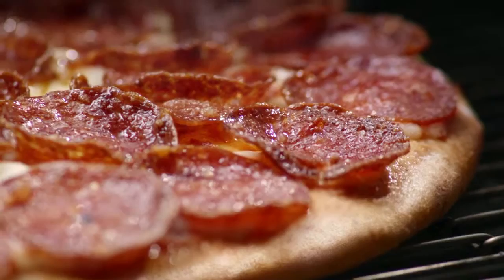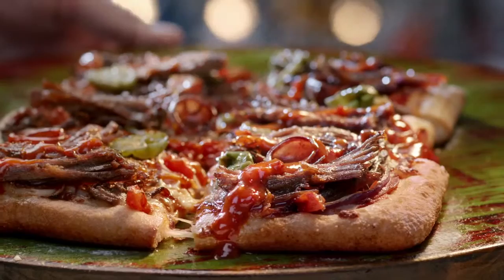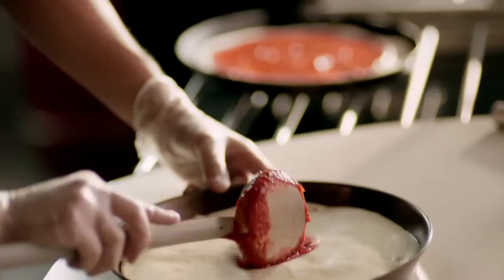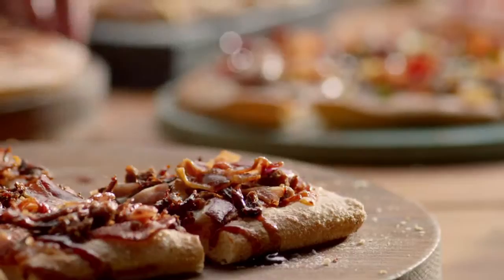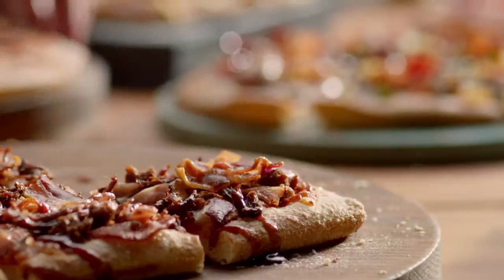Domino's Quality and Value TVC 2016 (by Elevencom)